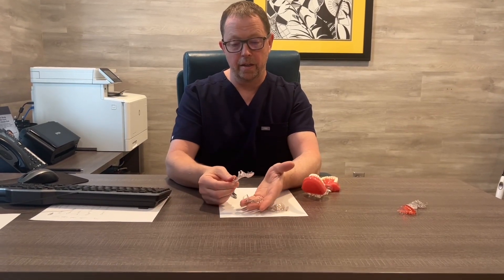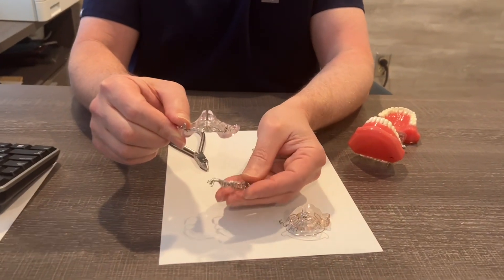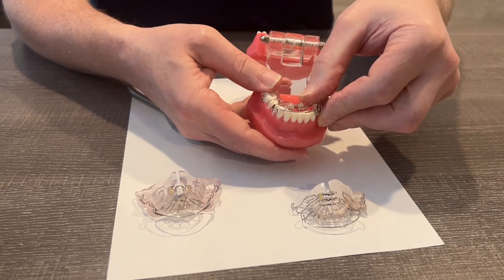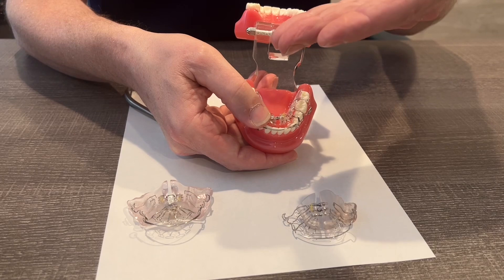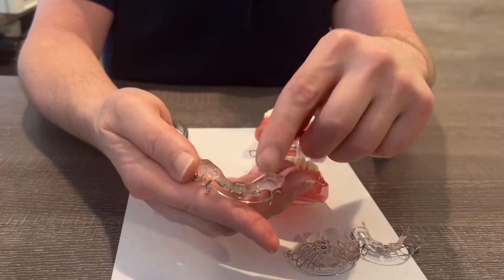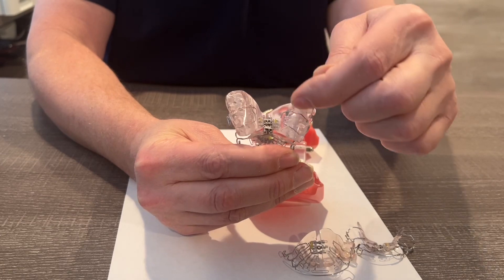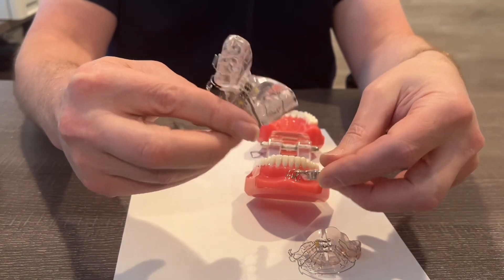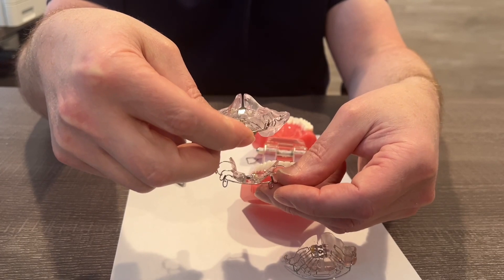Homeoblock Adult Expander trains the Tongue to on the Palate during sleep